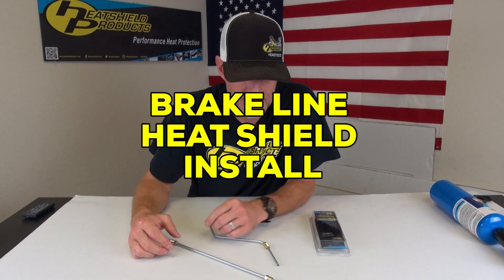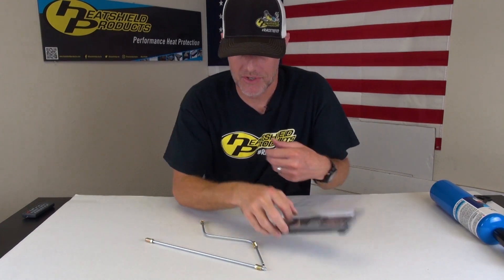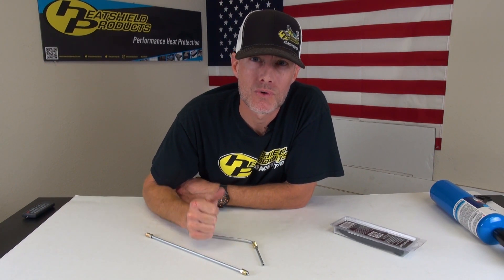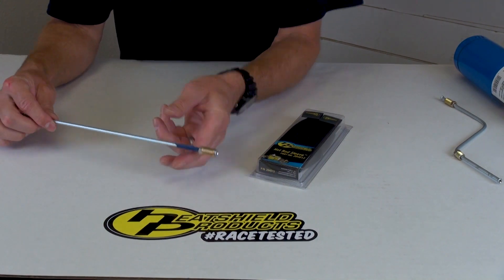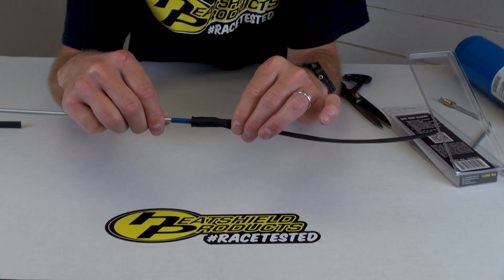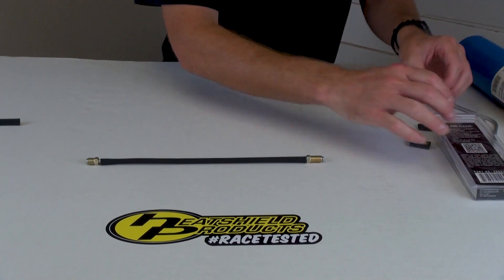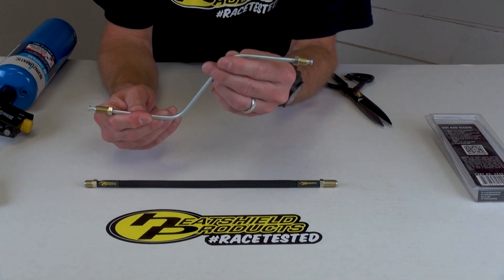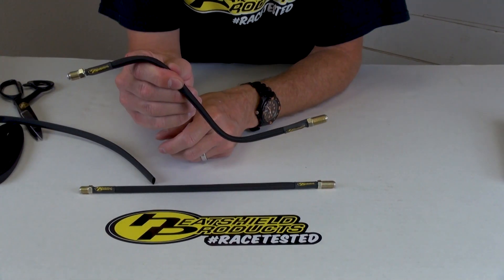How To Install Hot Rod Sleeve and Stop Boiling Brake Fluid!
Stop boiling brake fluid by installing this heat shield sleeve on your brake line. The Hot Rod Sleeve is flexible, expands over fittings and terminals and is excellent for brake line and hose applications. Check out this installation video to prevent brake line boil.

to find a dealer close to you.

Product used in video: Hot Rod Sleeve
SKU: 204013